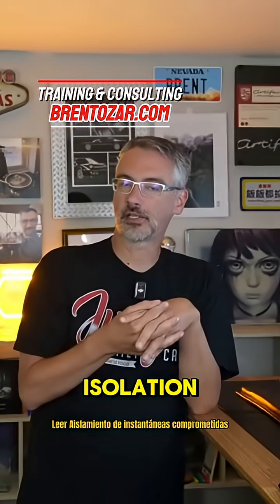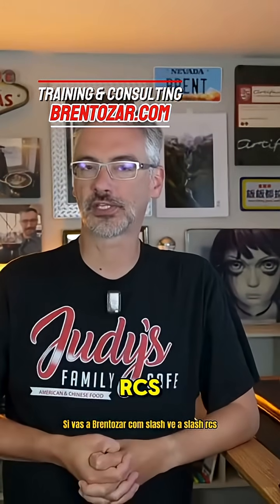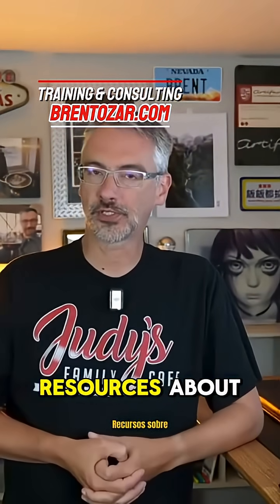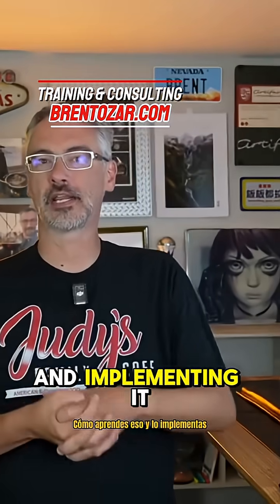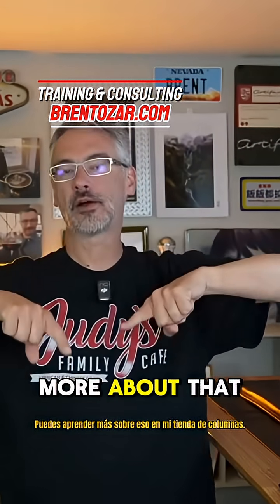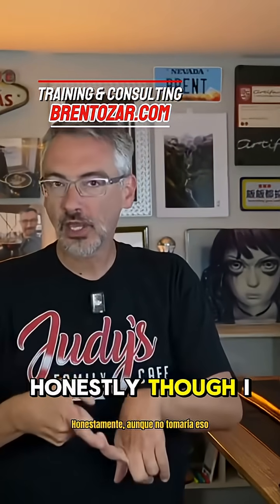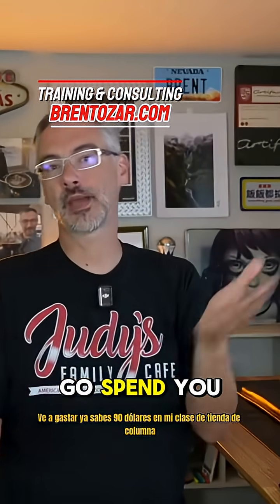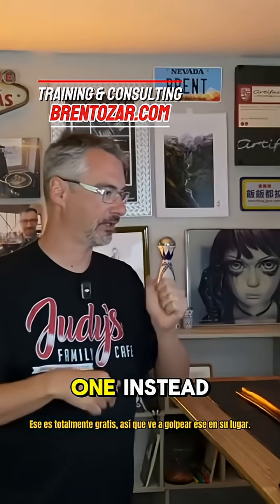Columnstore? No.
15:26 That's_Not_Chocolate: A few query are very slow and presents sometimes locking and blocking. After investigation I discovered with horror that the tables involved have over 1'000 columns. Can columnstore index be the low hanging fruit for now while we normalize the database?